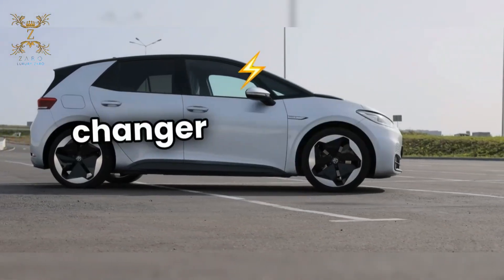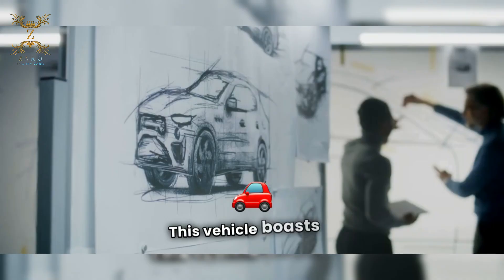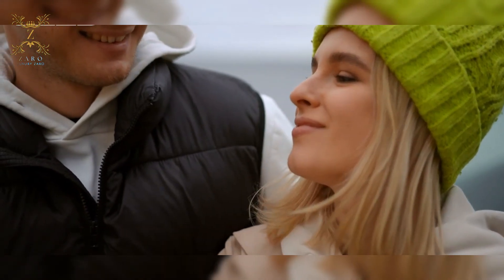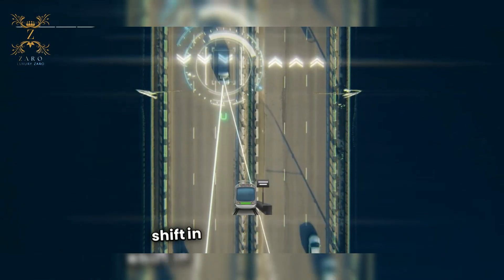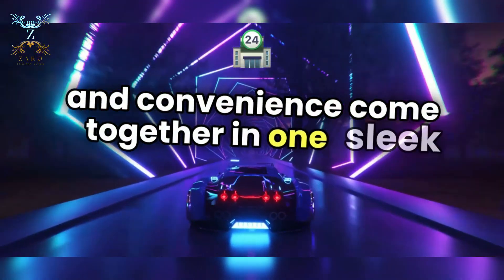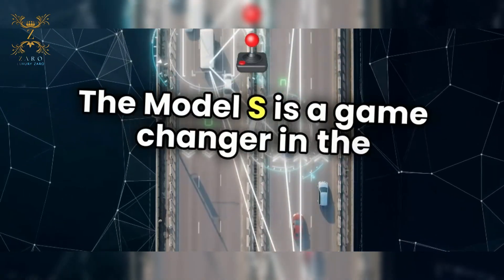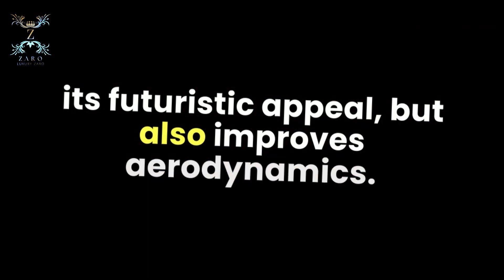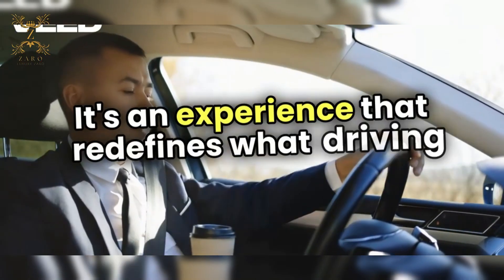Everything You Don't Need to Know About the Tesla Model S - The World's Fastest Electric Car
The Tesla Model S is one of the most exciting electric cars that has captivated car enthusiasts around the world, thanks to its amazing performance and advanced technologies. Since its launch, it has succeeded in changing people’s view of electric cars, instead of being just economical cars, it has proven that they can be high-performance cars as well.